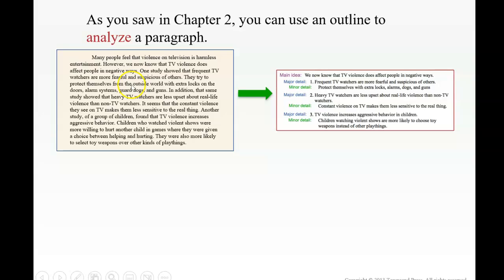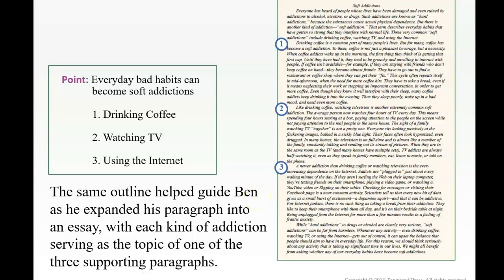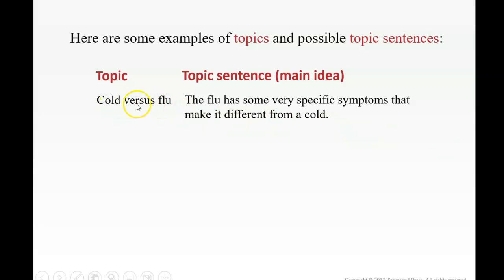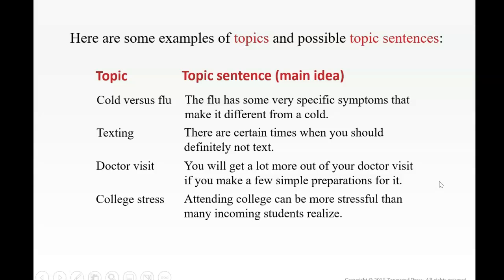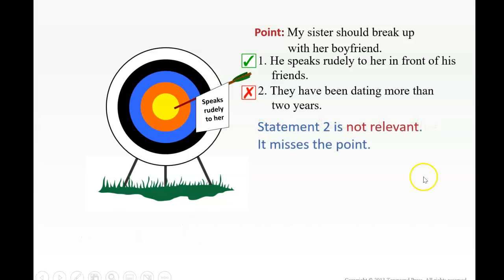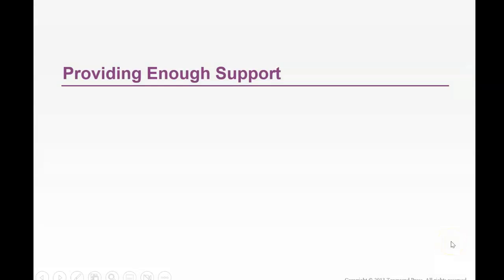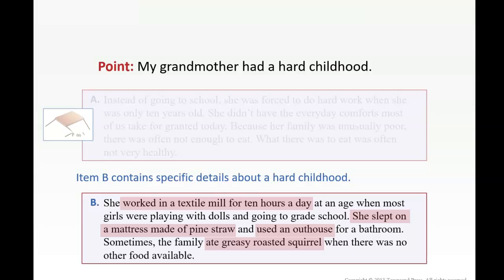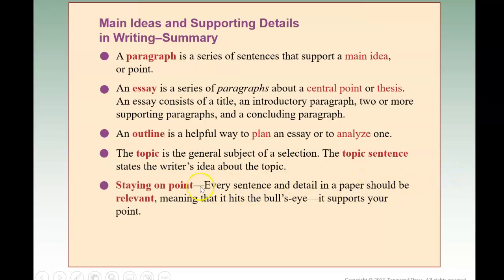Par. to Essay Example, Outlining